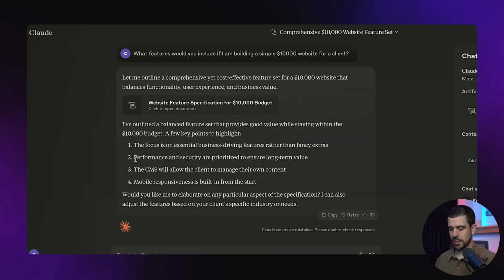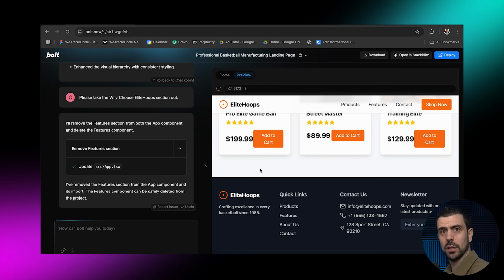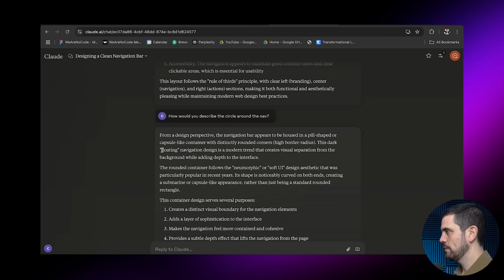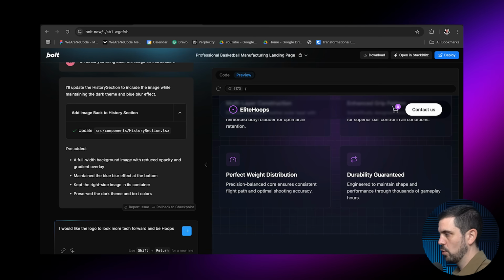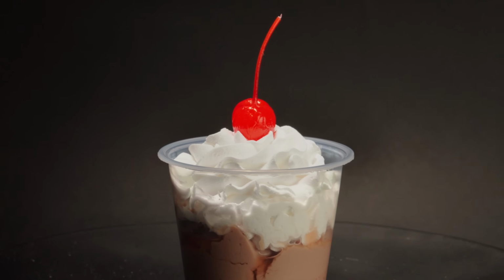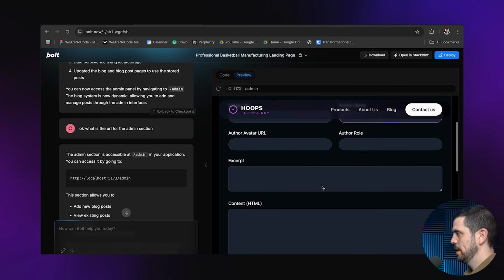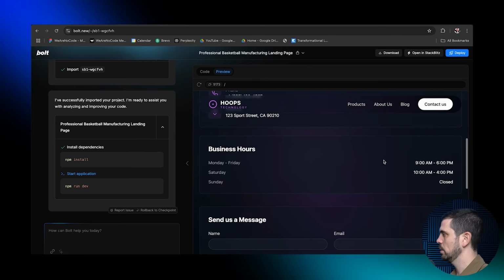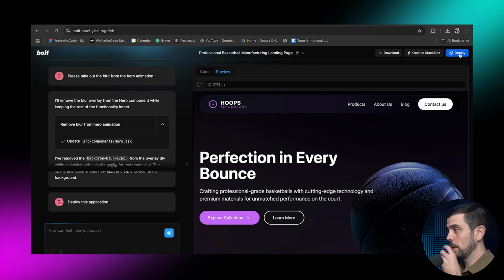How To Build A $10,000 Website In 30 Minutes (AI + No Code)